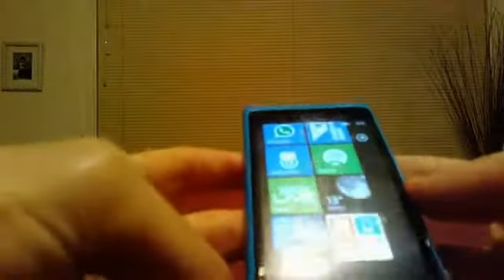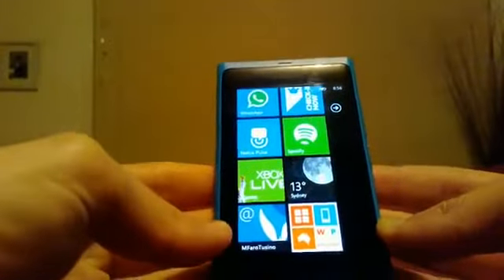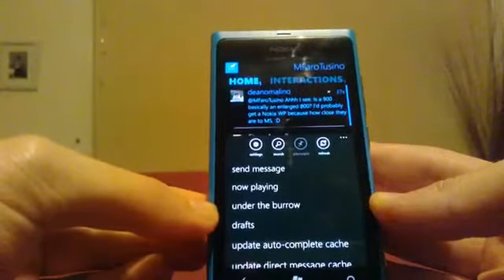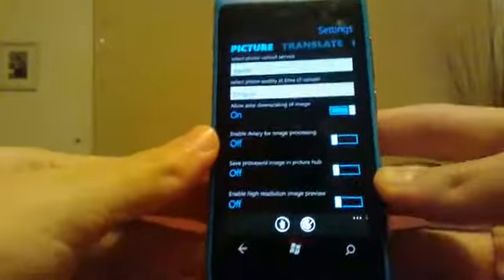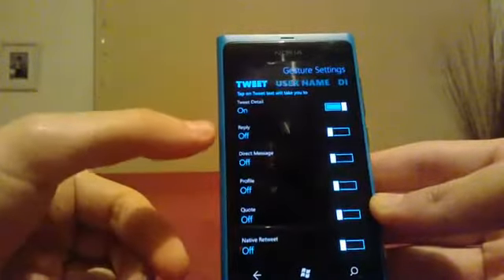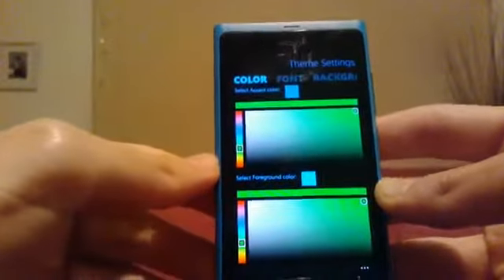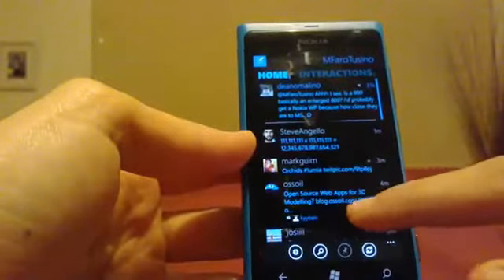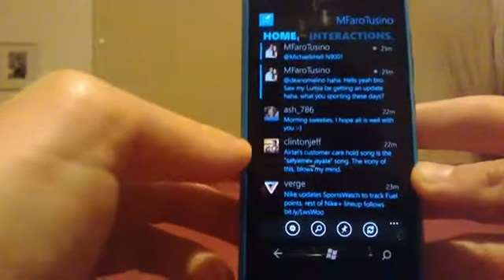Lumiappaday #213 : Twabbit demoed on the Nokia Lumia 800 (twitter client)